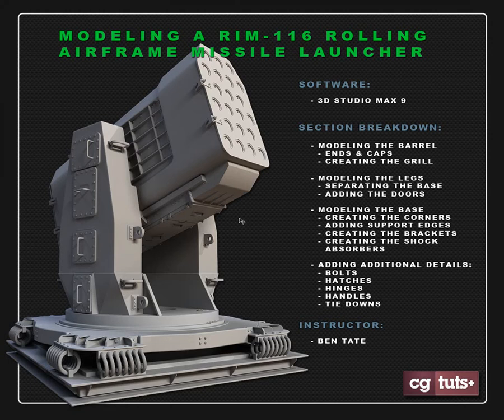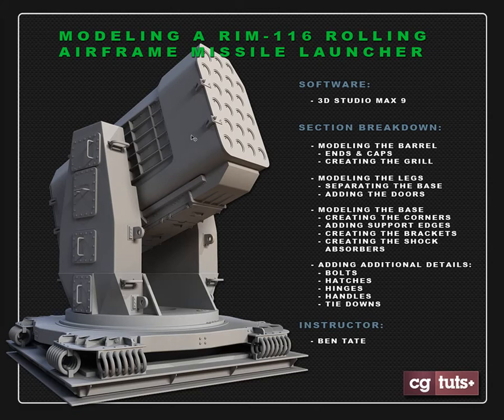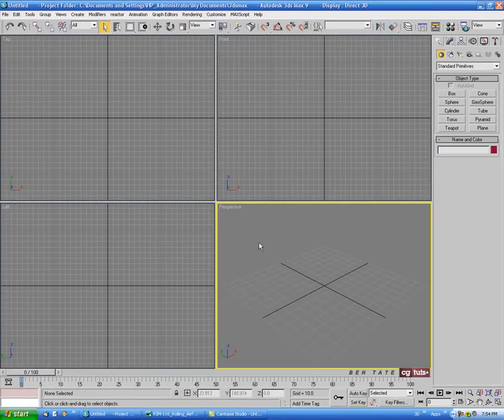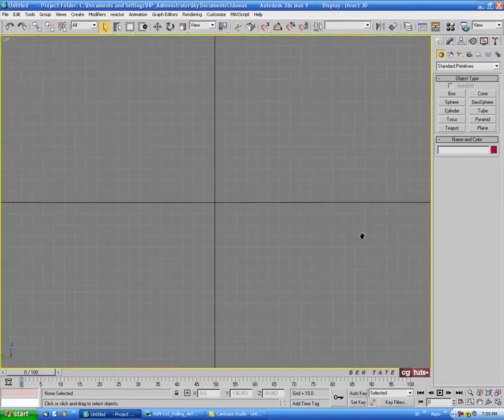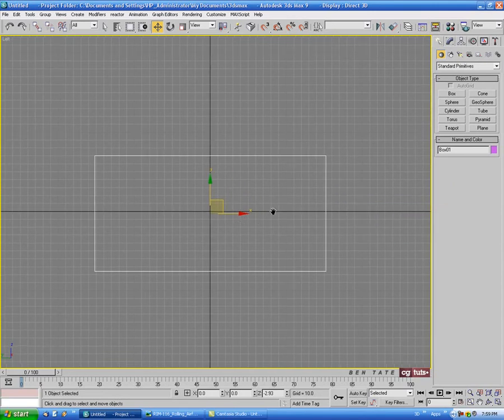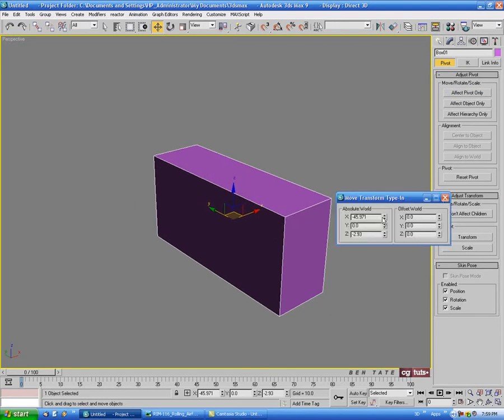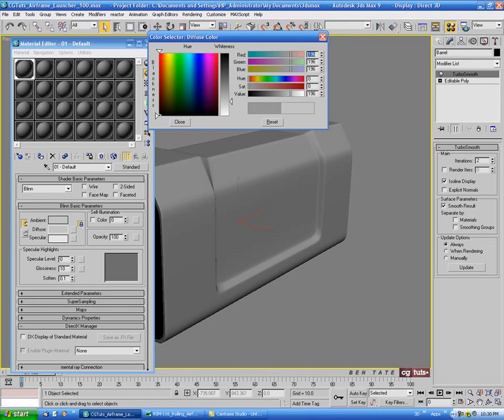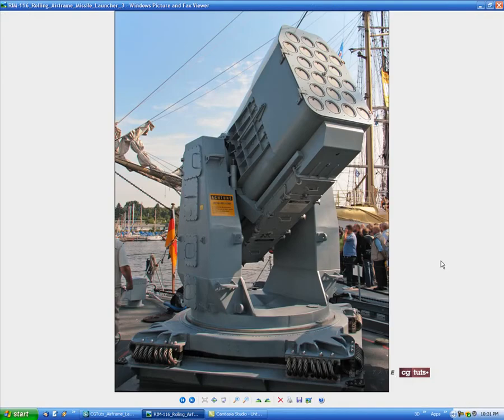Model a High Poly Airframe Missle Launcher in 3ds Max - 1a